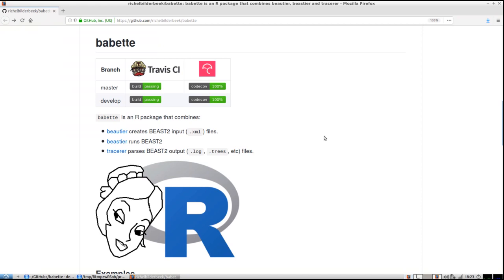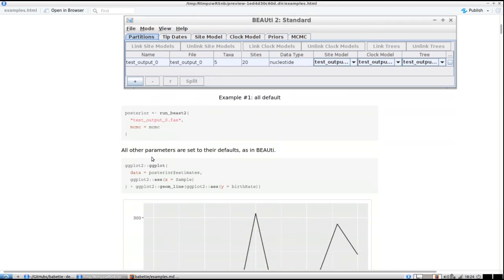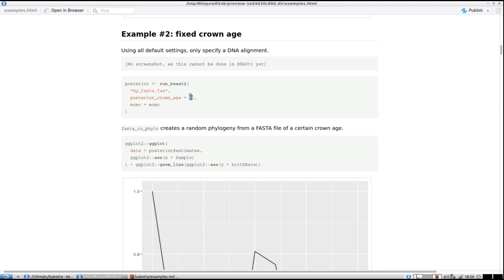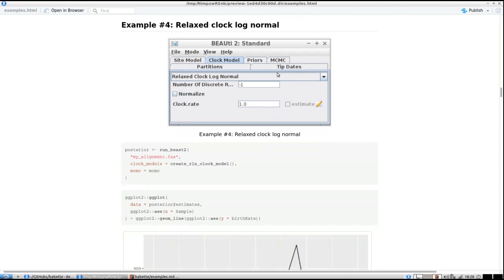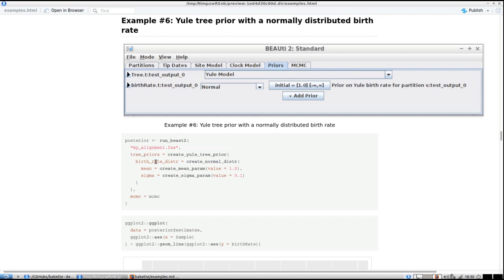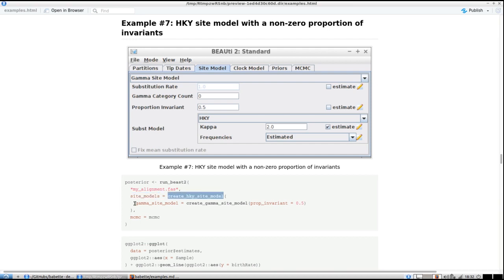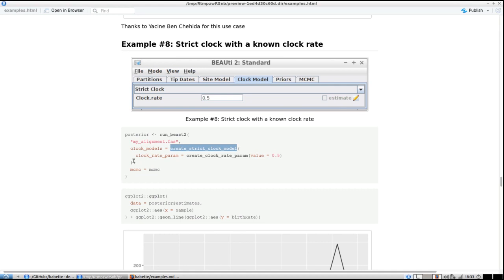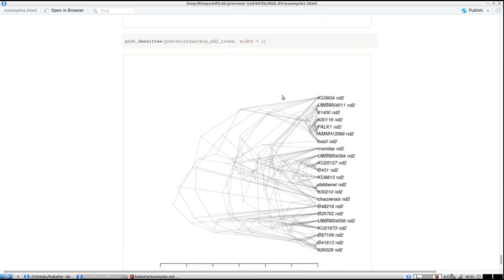babette examples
Some examples and verbal explanations how to use the babette R package